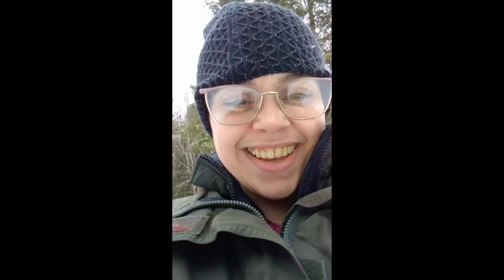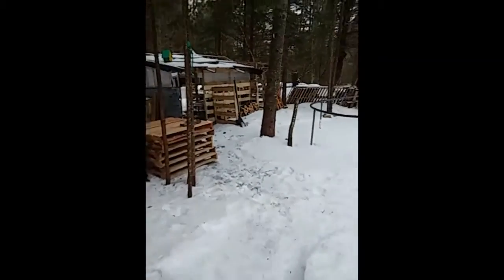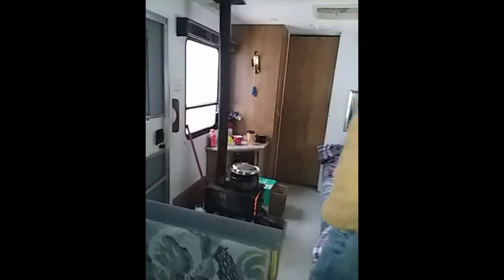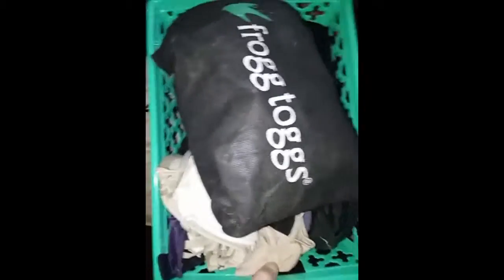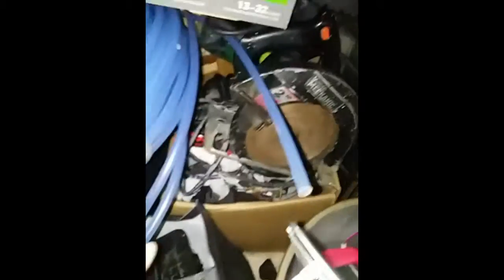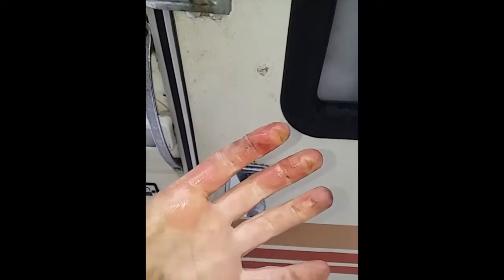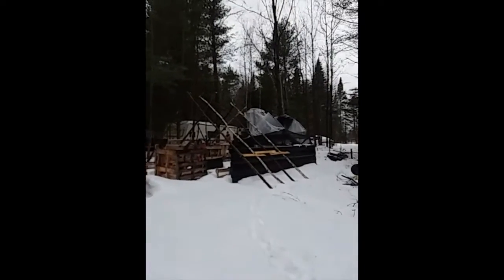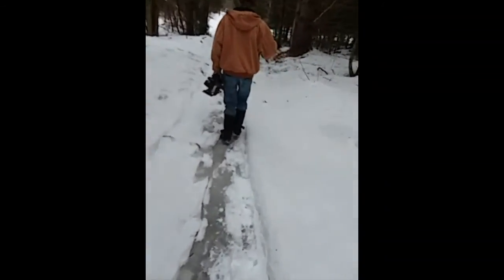land update march 17, 2020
1:30 land intro
4:10 debbie's camper
8:28 expedition
9:10 storage camper
15:55 property tour